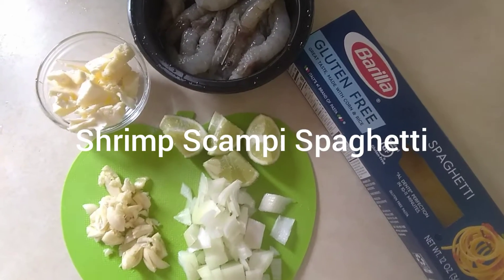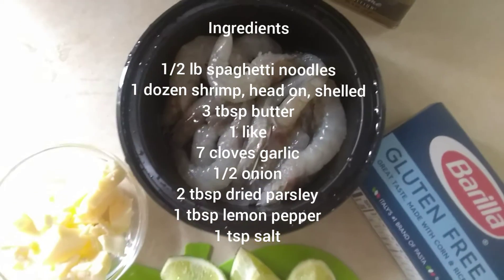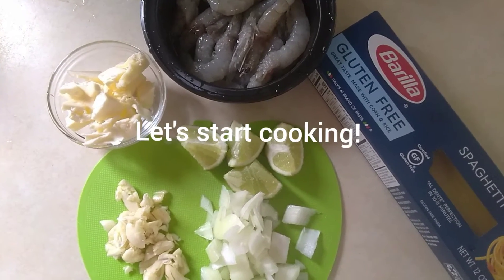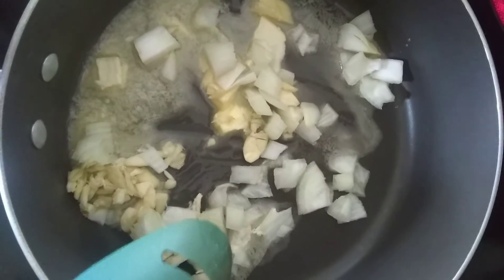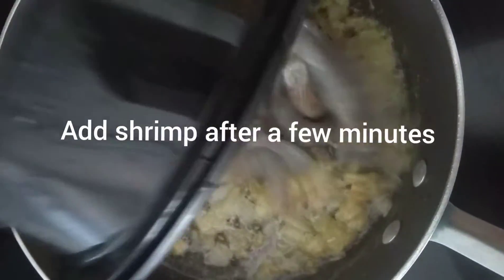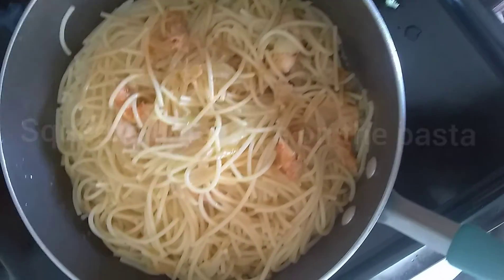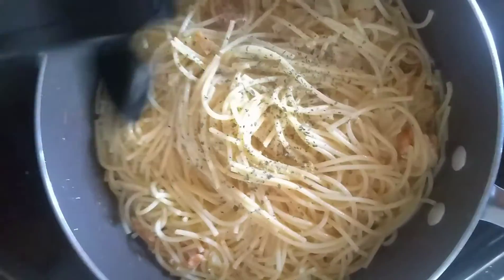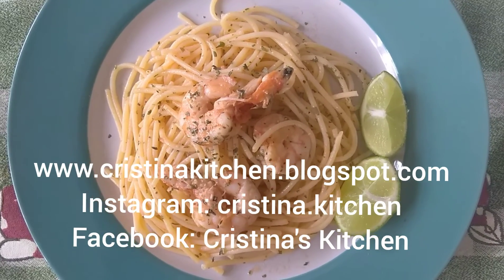Shrimp Scampi Spaghetti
Tonight's dinner is Shrimp Scampi Spaghetti.🍝🍽️👩‍🍳👩‍💻